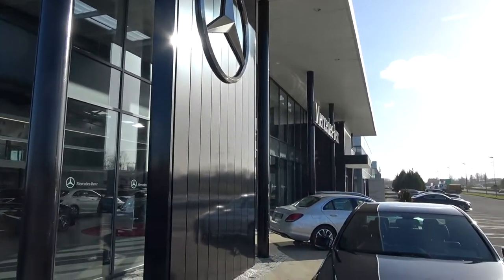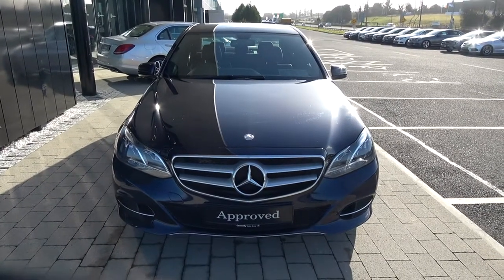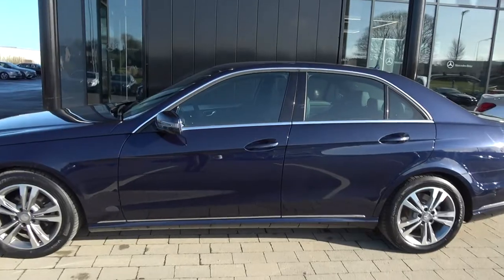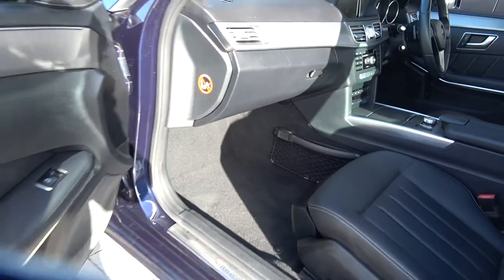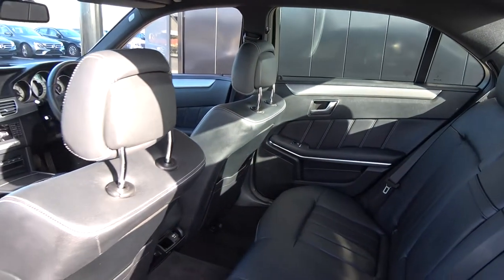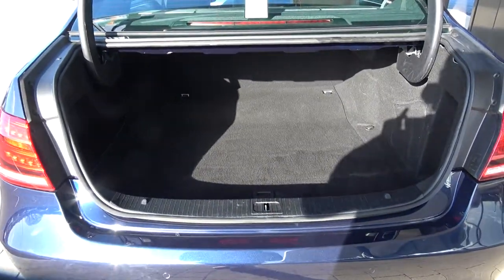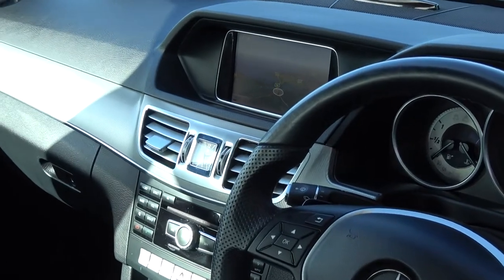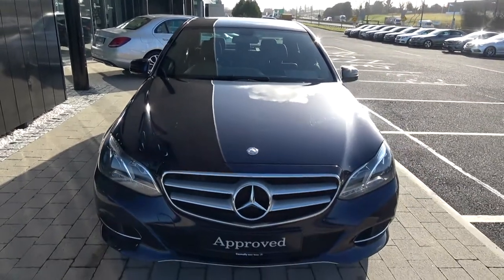CMG MERCEDES-BENZ SLIGO: LT65JBU E-Class E220D Bluetec Auto